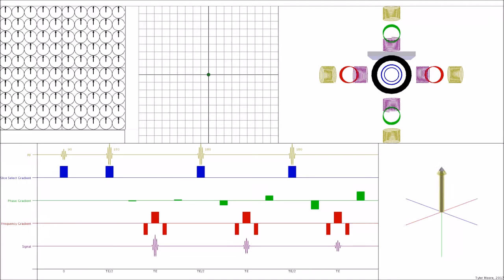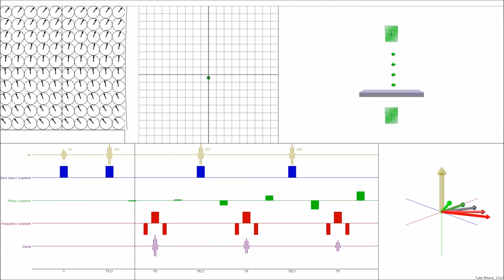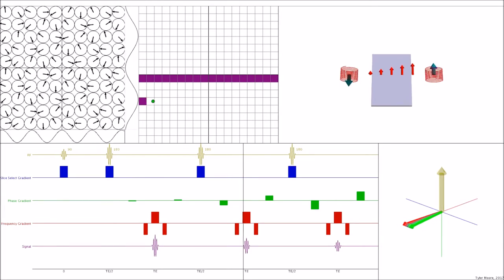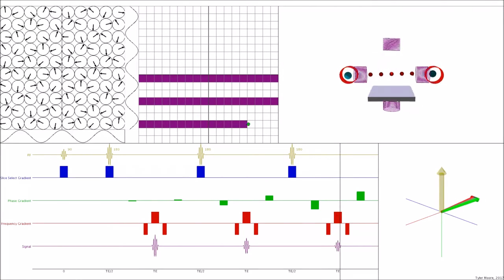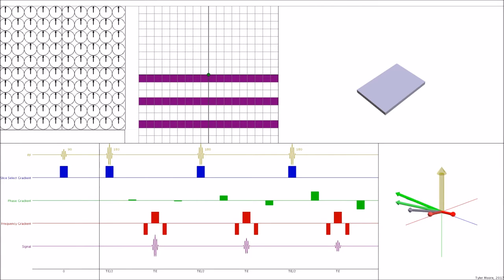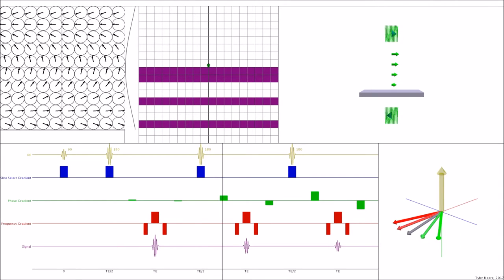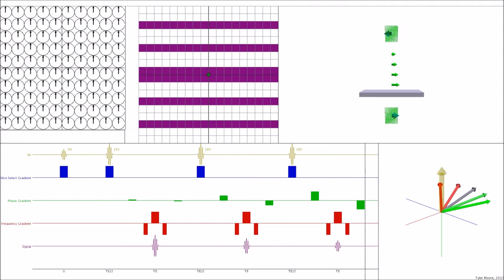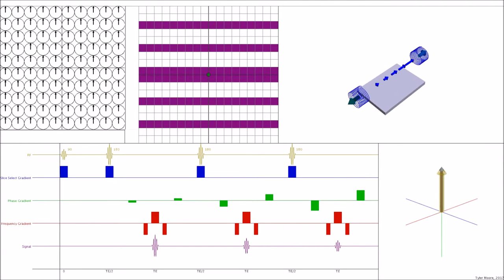Fast Spin Echo - Full Sequence Representation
Fast spin echo sequence with sequence pulse diagram, spins animation, real space animation, and k-space animation.